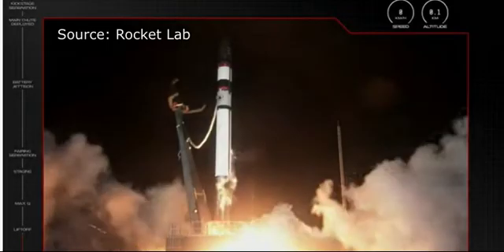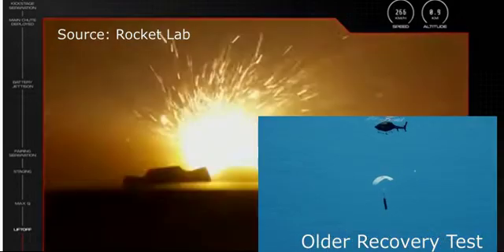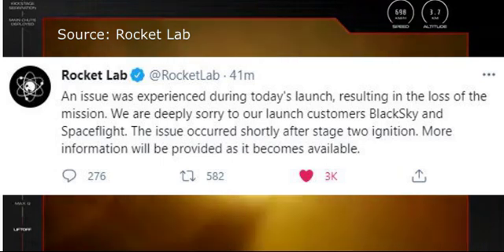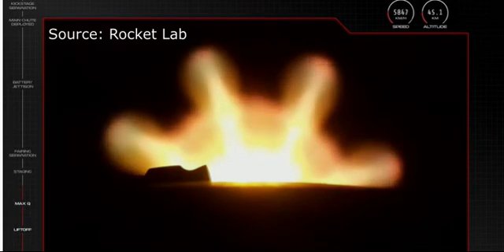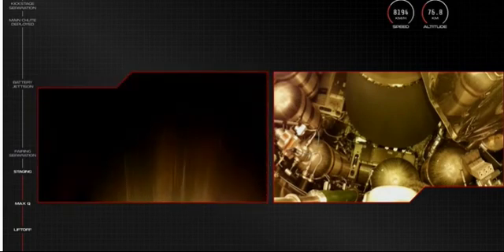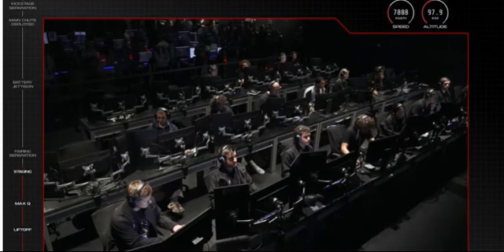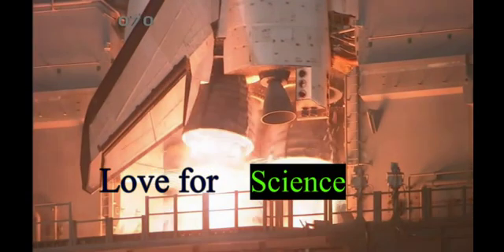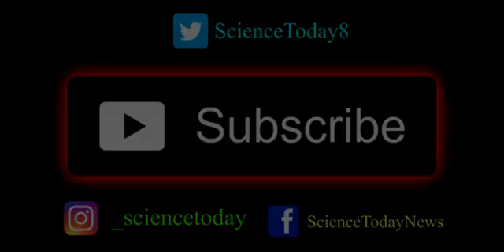What happened to Electron Rocket? (Rocket Lab update)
What happened to Electron Rocket? (Rocket Lab update) is the latest news from ScienceToday.